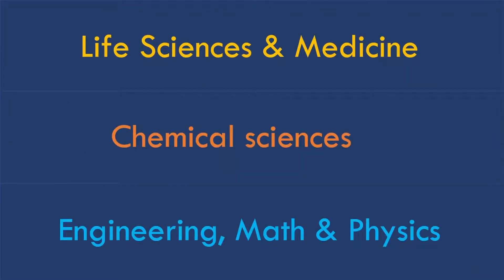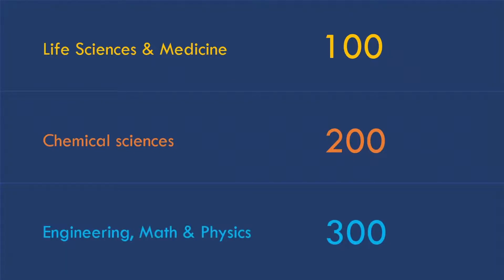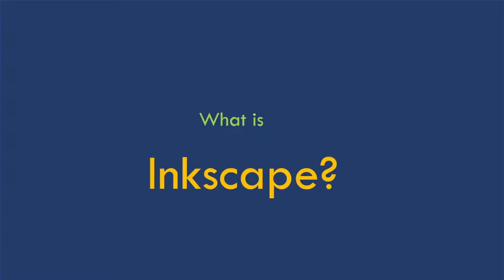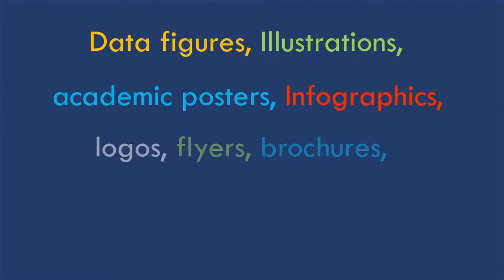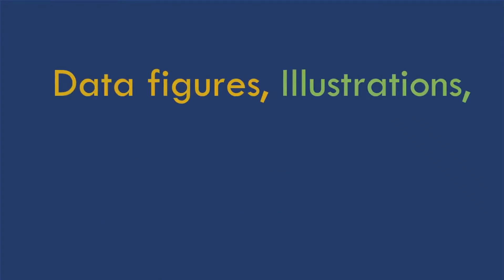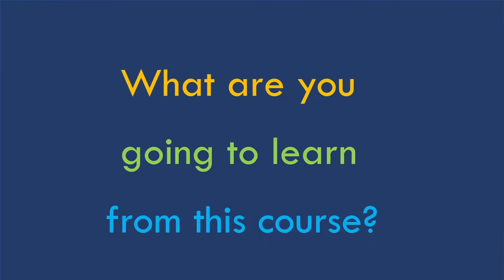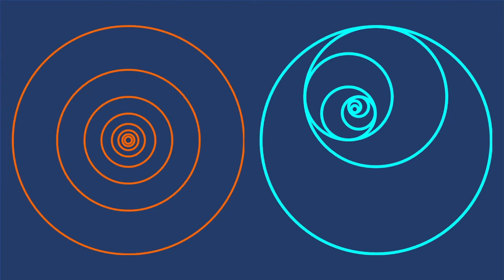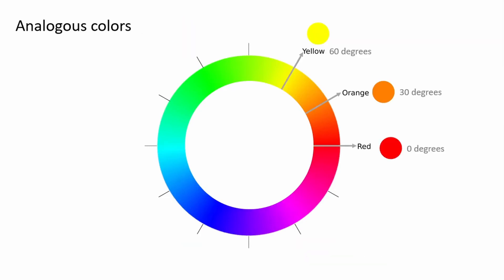Inkscape for scientists and engineers - Complete beginner's guide #1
Inkscape is a free alternative software to Adobe Illustrator. With this software, you can create two-dimensional scalable vector graphics diagrams, data figures, illustrations, academic posters, infographics, logos, flyers, brochures, banners, marketing materials or even web graphics.
It also has lots of other capabilities as well. People have used it to draw game sprites, or for paper scrapbooking.
It is also used to draft web design mockups, detailed layouts for printed circuit boards, or produce outline files to send to laser cutting equipment

It is almost as good as all the commercial illustration software you know. In this video series, we will go thru the skills you need to know for making professional figures, cartoons and posters in science and engineering.

This is a course created for absolute beginners to illustration and covers the very basics you will need to communicate your research and discoveries using illustrative artwork. So whether you are a student, a postdoc, an expert, whether you are just starting out or you are more experienced, or just someone looking to leverage the skills we would learn here for your own private or professional artwork, well this is the perfect playlist for you. I will show you every step of the way. It is really easy. Oh, and it is super cheap to start today. All the tools we will be using are free and/open-source alternatives to commercial tools.

With the recent release of Inkscape 1.1, I think it is time to update the concepts of using this software in science, medicine and engineering.

Photo by Samson Katt from Pexels
Photo by Aleksejs Bergmanis from Pexels
Photo by Sebastian Palomino from Pexels